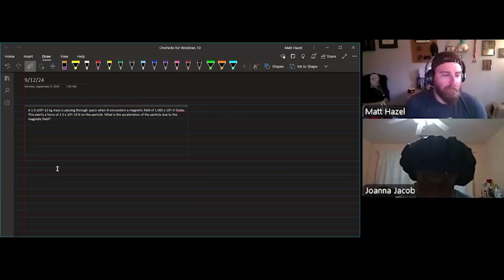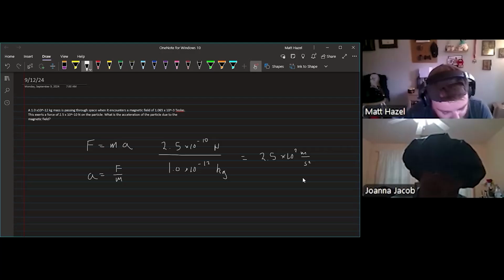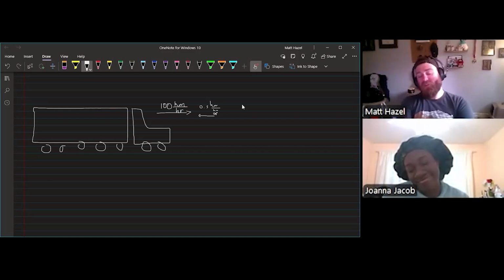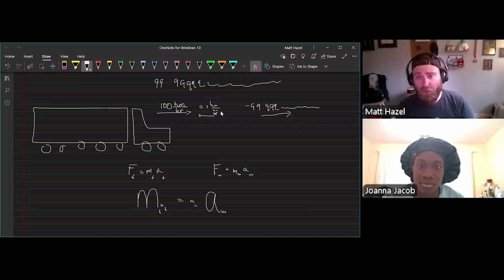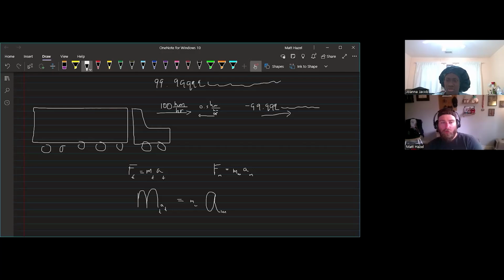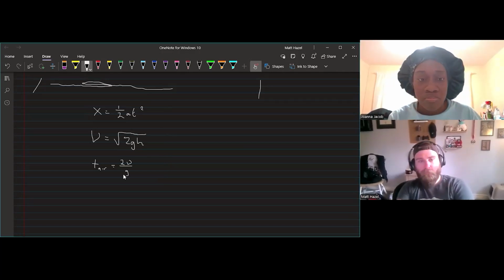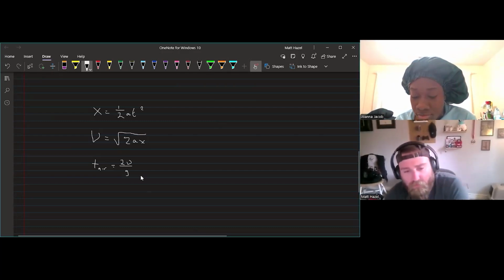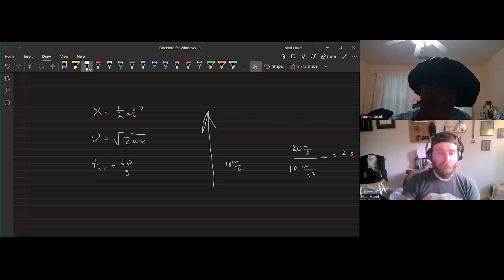09.12 - Newtonian - Joanna Jacob